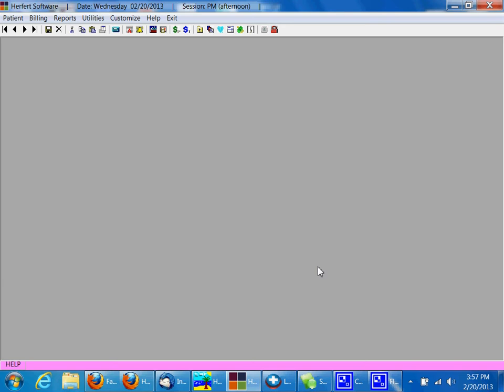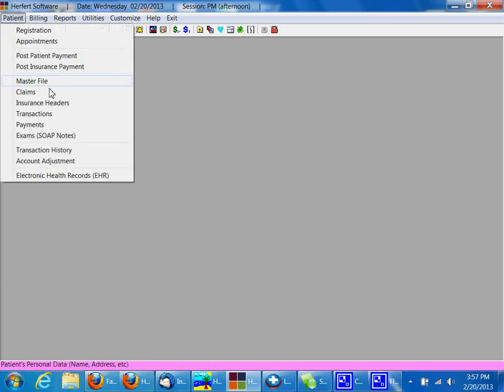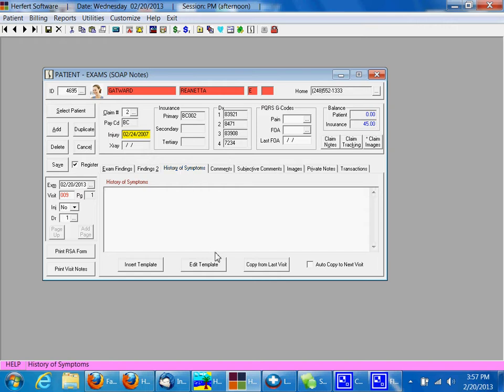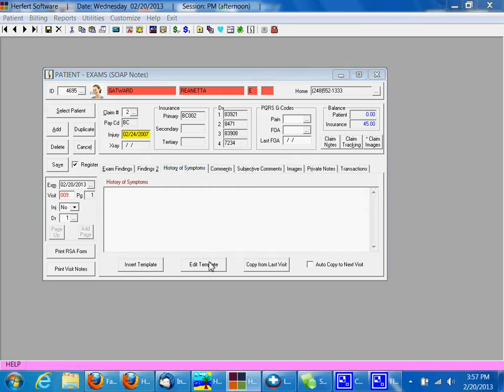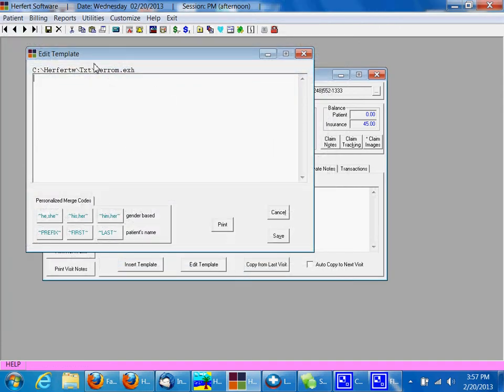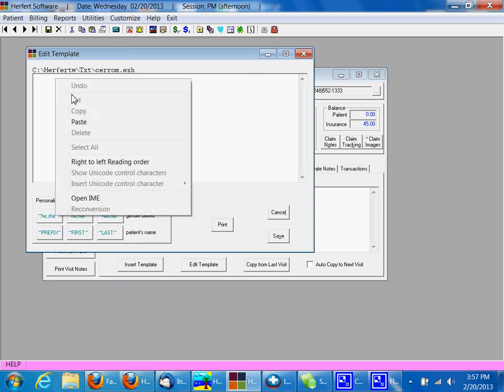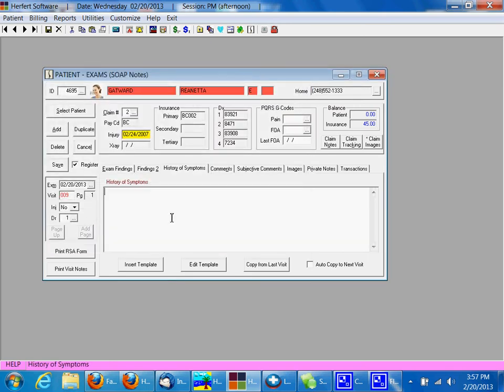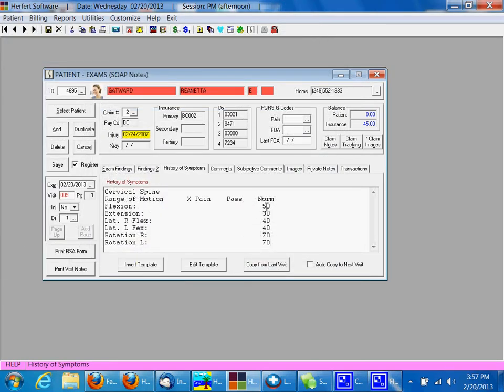How To Create A Template In Herfert SOAP Notes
This is a short video on how to create templates in the Herfert Software SOAP Notes.